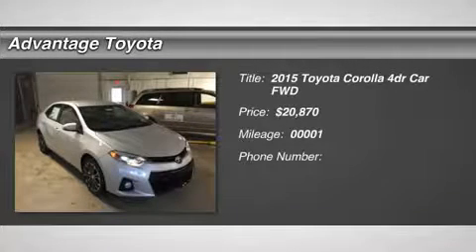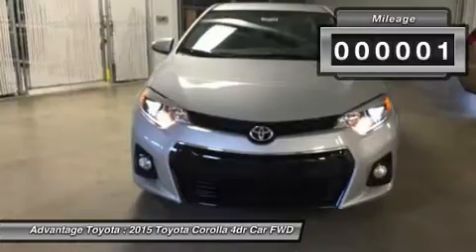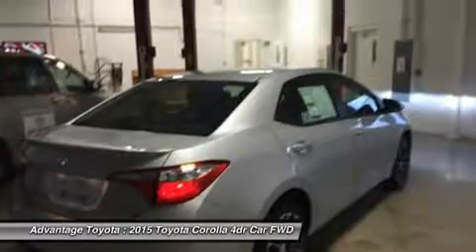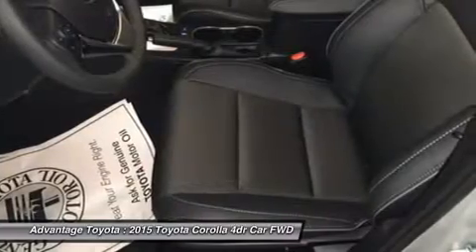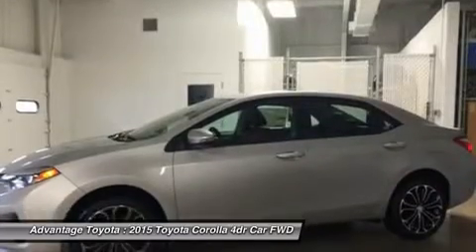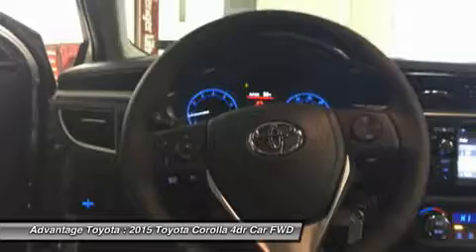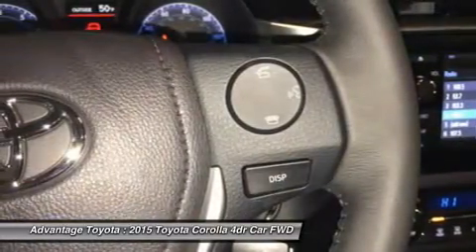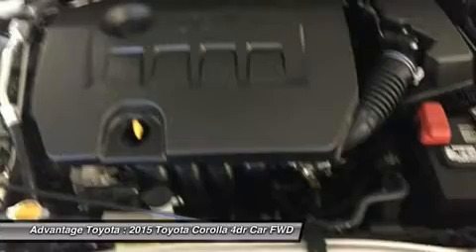2015 TOYOTA COROLLA BARBOURSVILLE, WV 15058